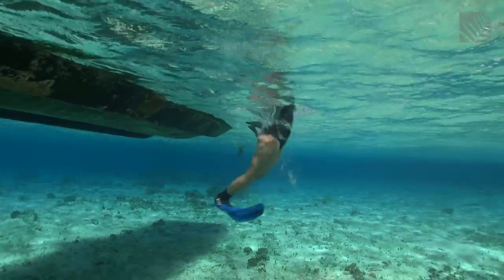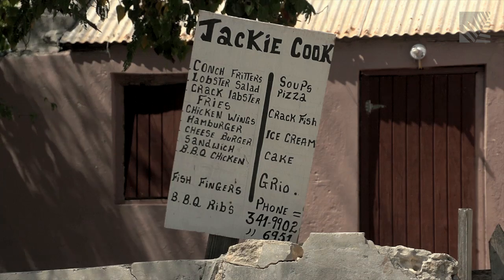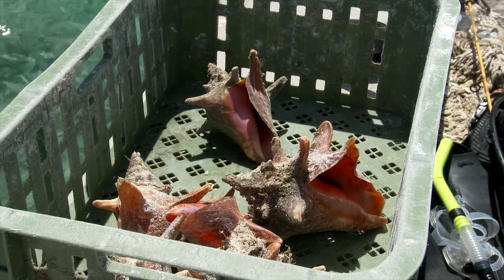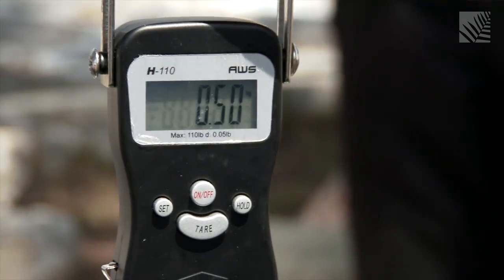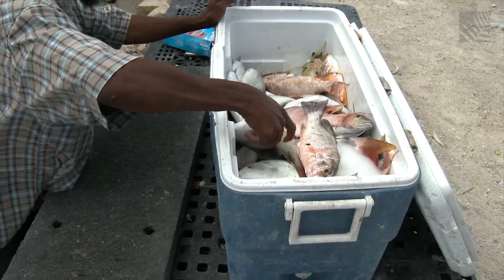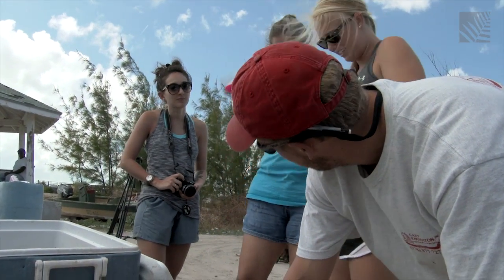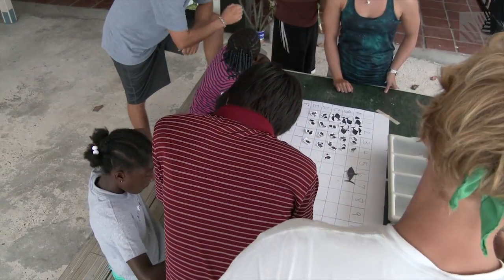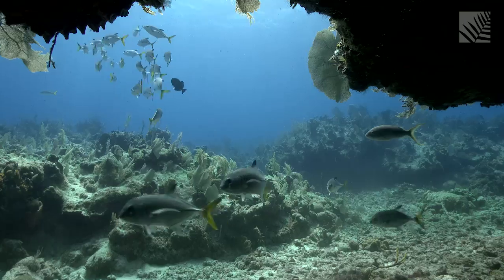Turks & Caicos Islands: Monitoring and Maintaining Healthy Fisheries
College students from across the U.S. come to The School for Field Studies (SFS) to learn what it’s like to work in the field. Here, they are diving into research on marine resource management and exploring the finfish and conch fisheries on South Caicos in the Turks & Caicos Islands.